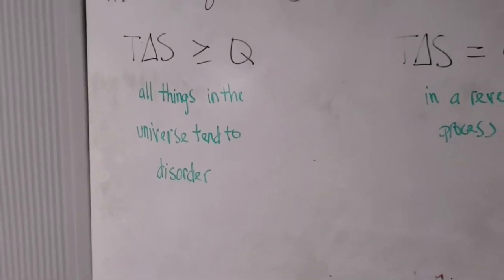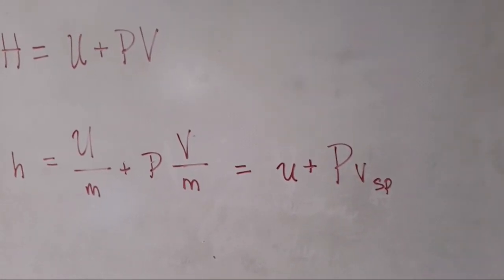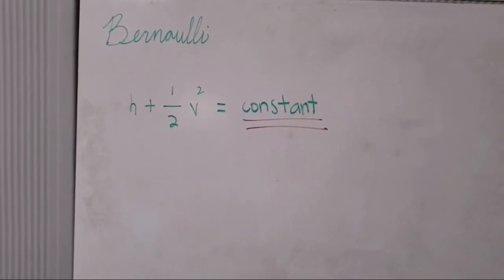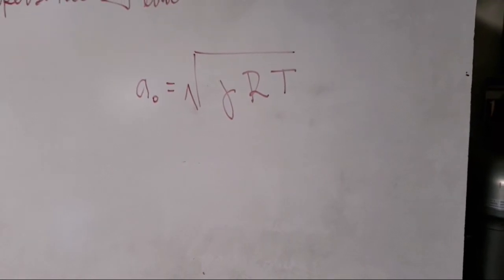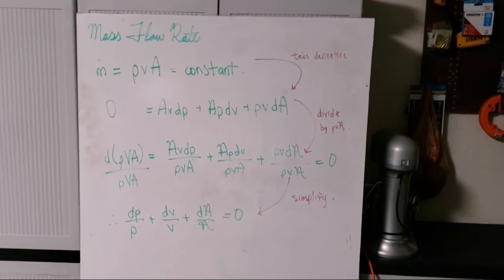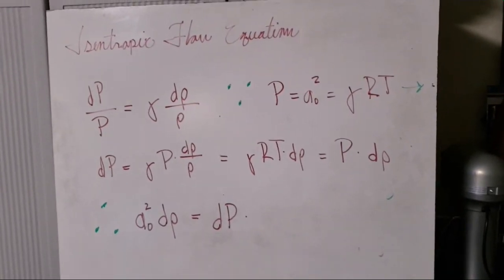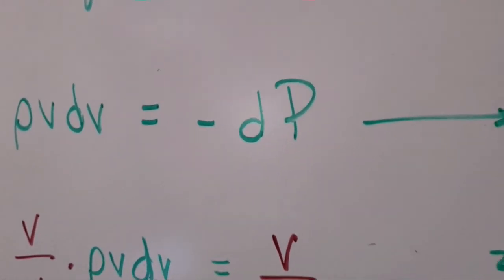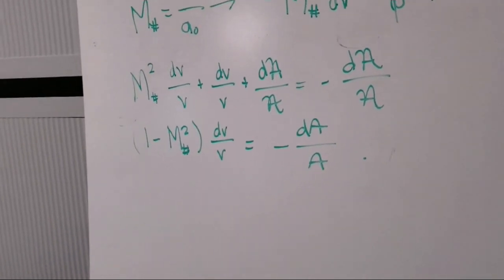Episode 6: The Mathematics of Supersonic Flow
Here I will discuss the speed of sound, mach number, and the thermodynamics regarding fluids through rocket engines. Should be fun!

Download Travis Taylor's "Introduction to Rocket Science and Engineering" on the internet. His book is integral in this video series.